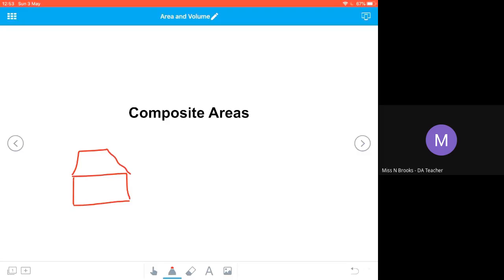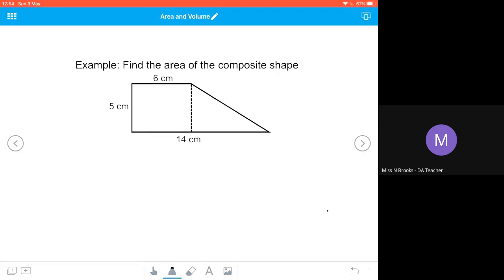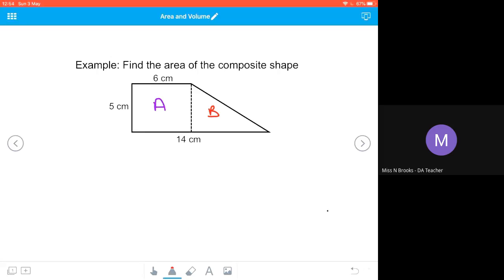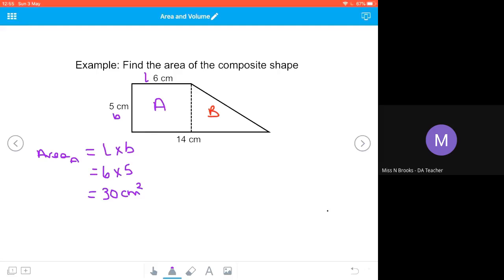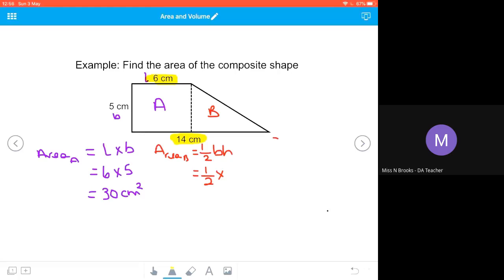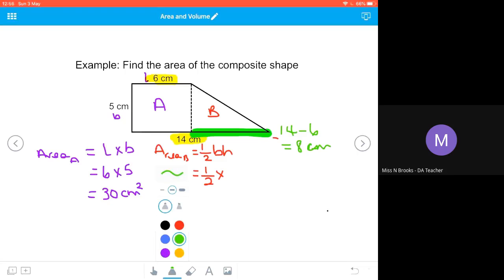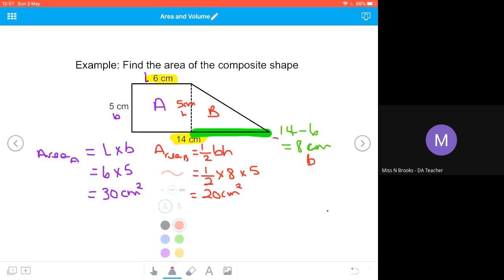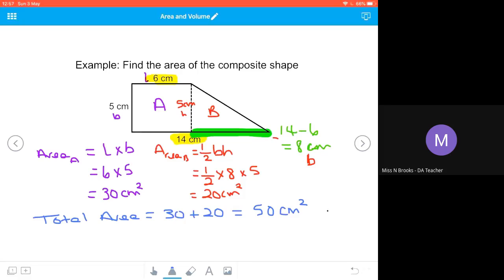Topic 13 Composite Areas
BGE Maths Topic 13 Area and Volume
Calculating composite area for composite shapes.